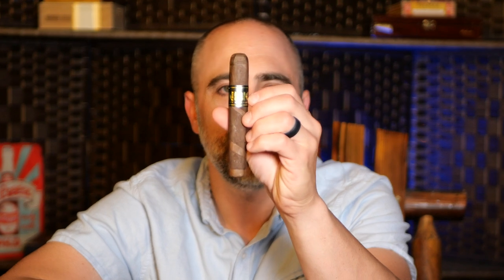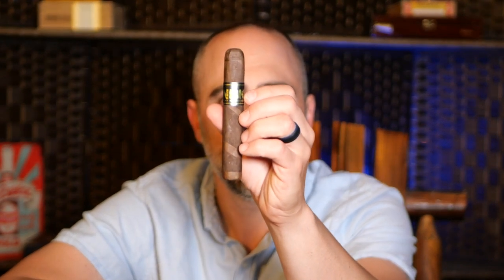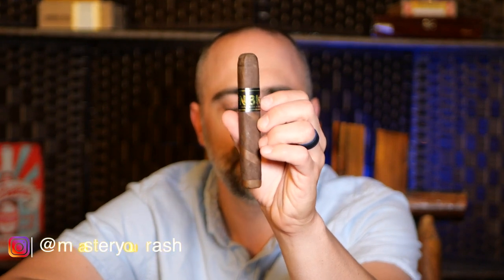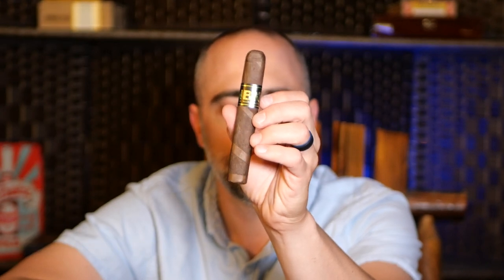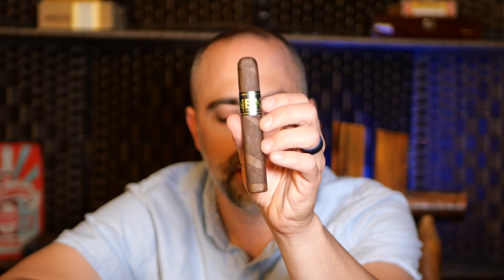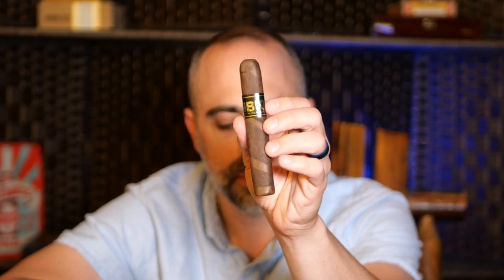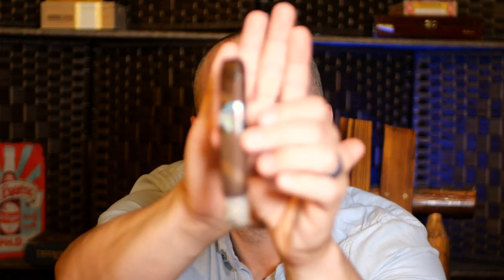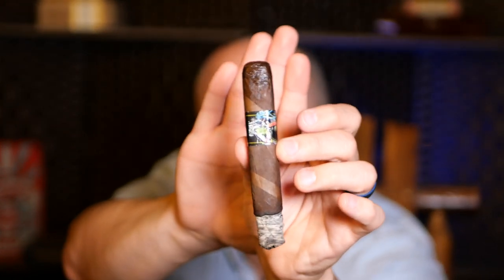Black Works Studio NBK Lizard King Cigar Review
Welcome back to Master Your Ash, I'm reviewing the Black Works Studio NBK Lizard King Cigar.
@00:30 Into: Black Works Studio NBK Lizard King & Blend Info
@01:00 First-Third
@02:30 Previous Brand Experiences & Second-Third
@04:25 Pairing Horse Soldier Straight Bourbon
@07:30 Thank You For Watching

Turtle Ashtray

Antique Ashtray